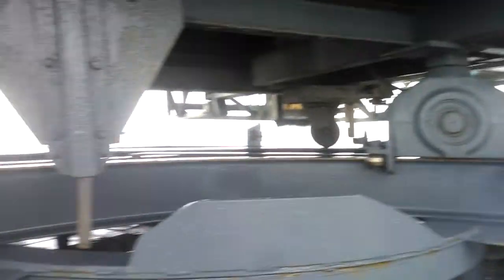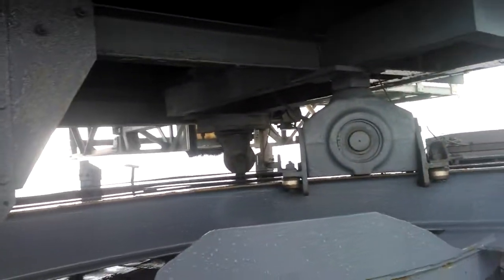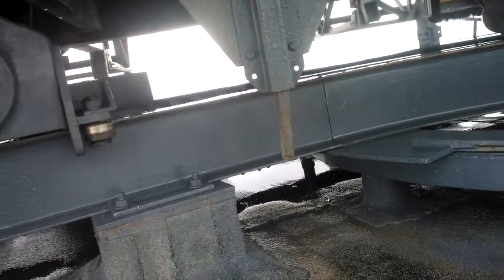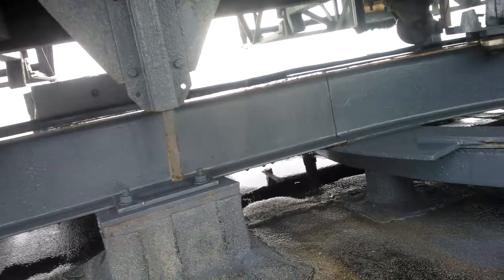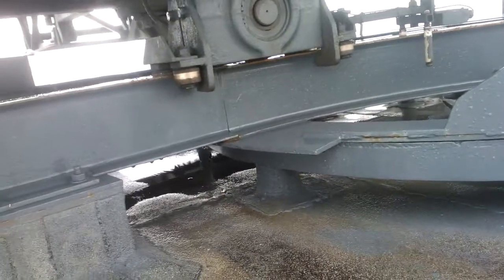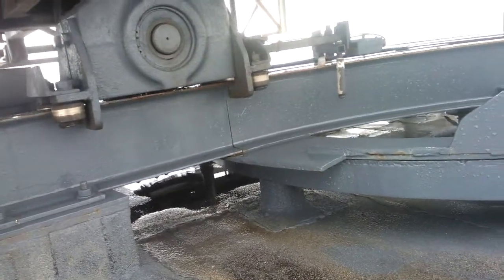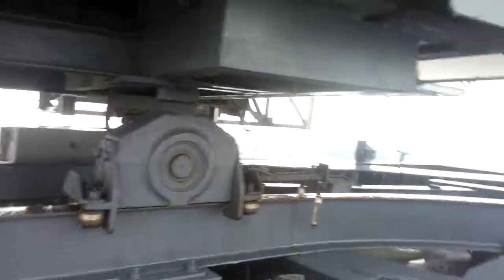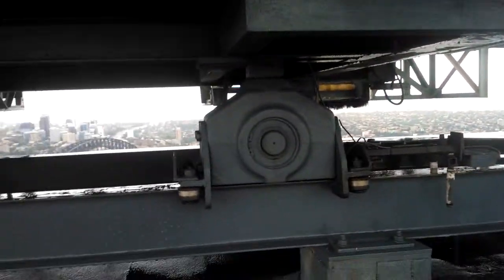bmu track syd 06/40/14 pt4 amp